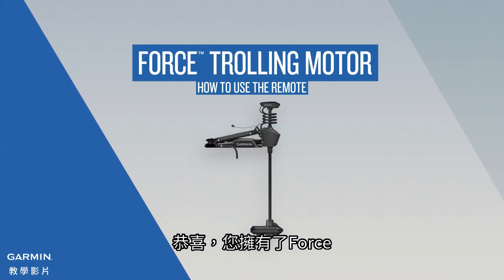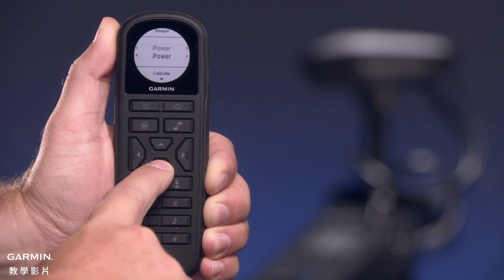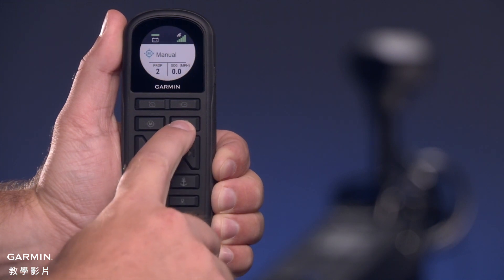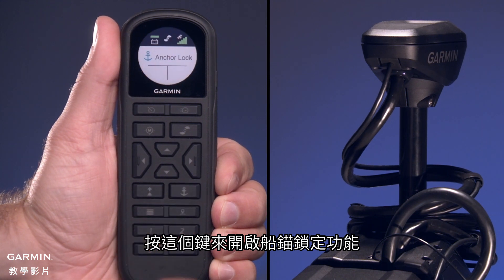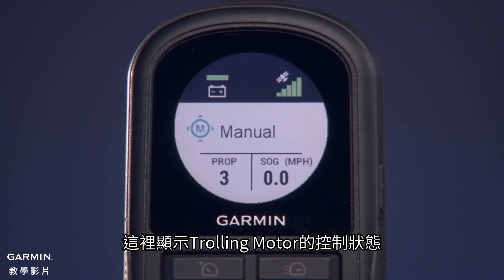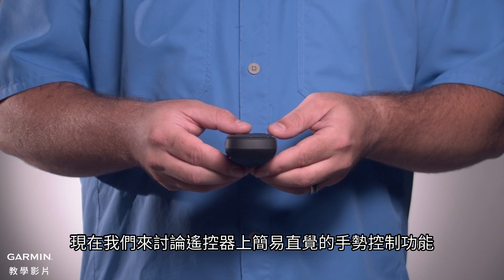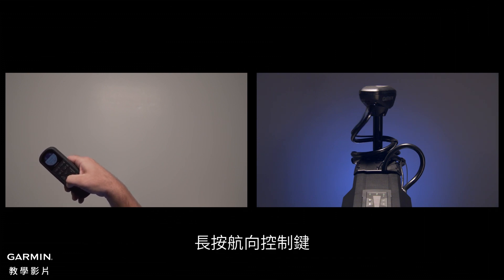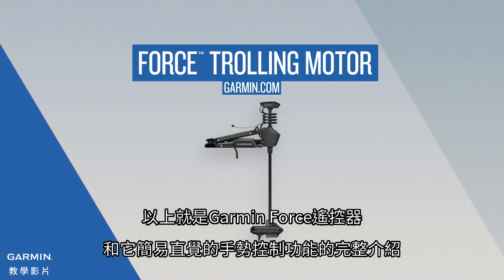【教學】Force Trolling Motor拖釣推進器：如何使用遙控器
在這個Force Trolling Motor遙控器教學影片中，我們會示範：
1. 如何校正及使用手勢控制功能
2. 每個按鍵的功能
3. 螢幕上的資訊代表的意思